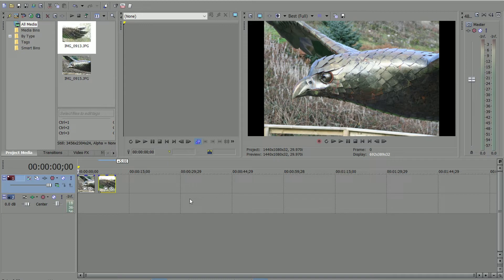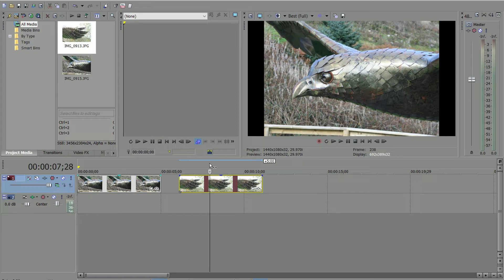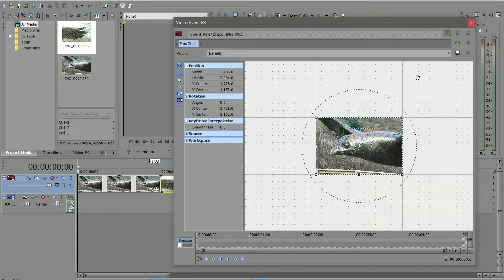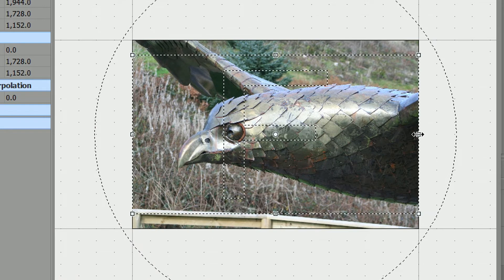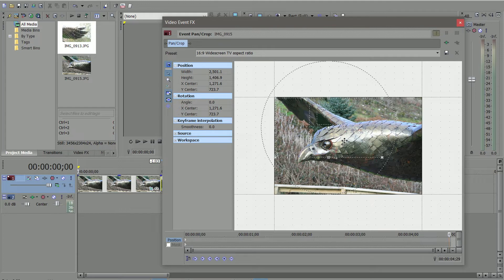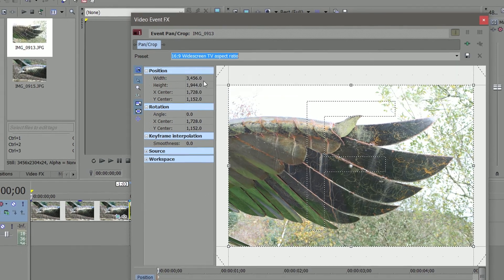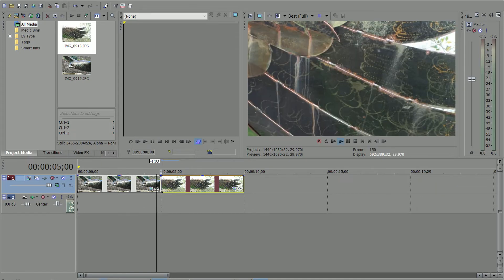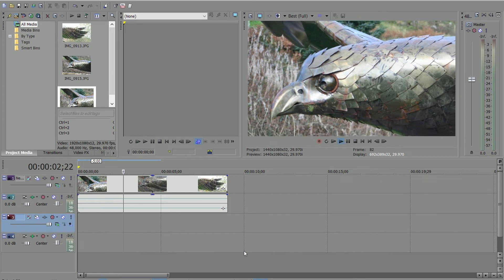Quick tutorial How to edit photos to move in videos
We were asked "how do you make your photos move in your videos?" So we made this quick video on how David makes the photos move. If you need any help just ask, If we do not know we will try to point you in the right place. Please enjoy.